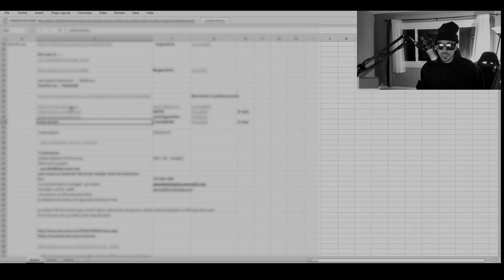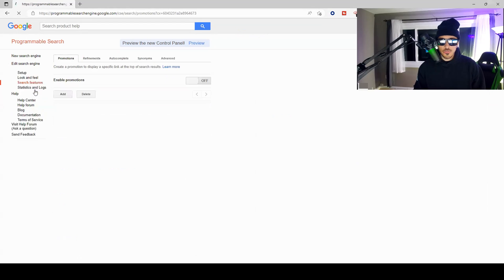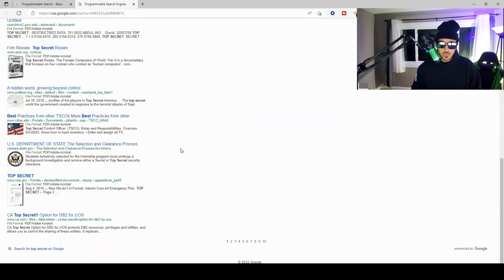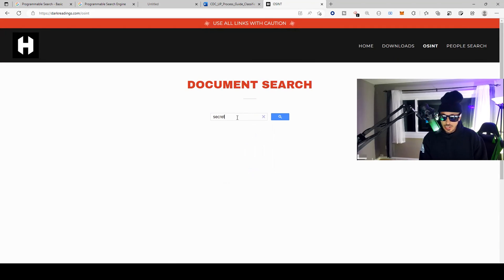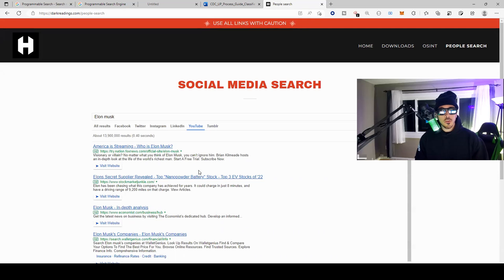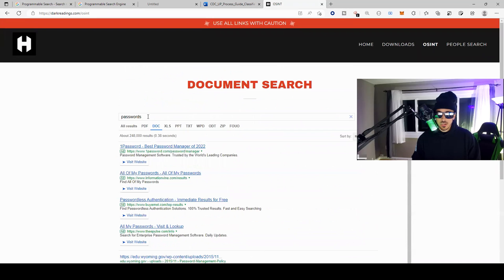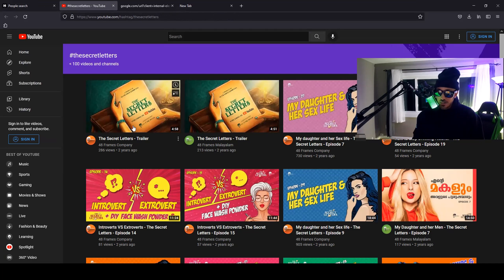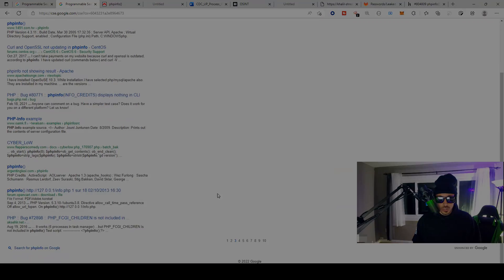Unlock the Top Secret of Google Programmable Search!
How to use google programmable search feature to find information disclosure vulnerabilities in bug bounty programs